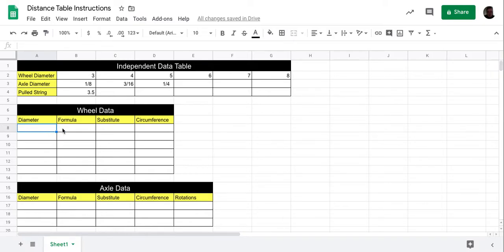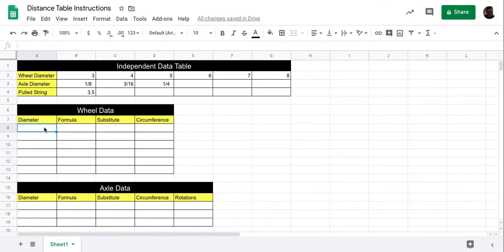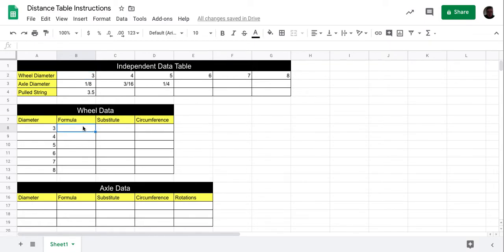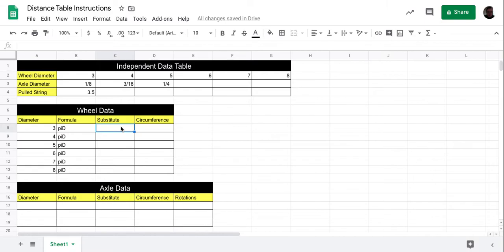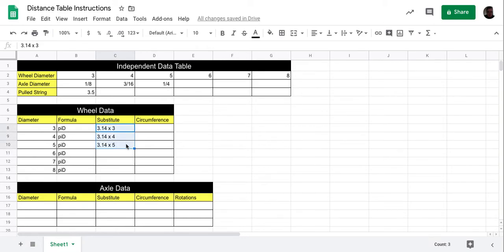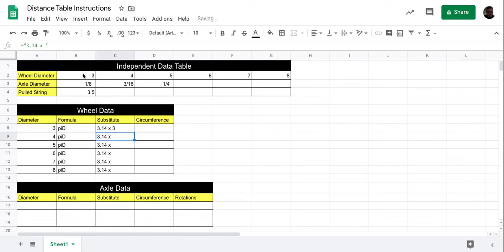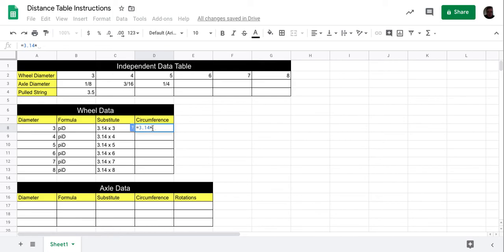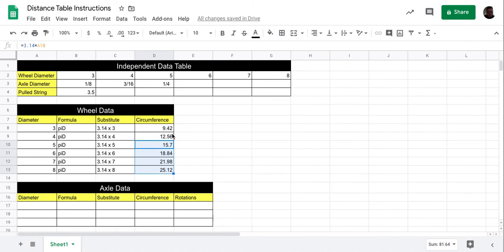3. Spreadsheets - Wheel Data Table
This video begins to discuss how to setup dynamic "display" formulas as well as mathematical formulas.  Also discusses the use of the "copy down" function in spreadsheets.